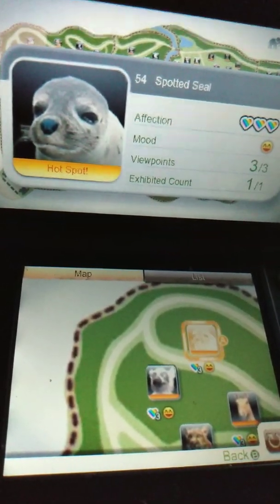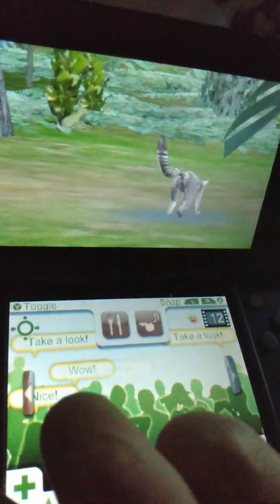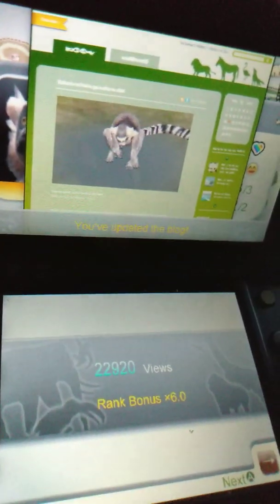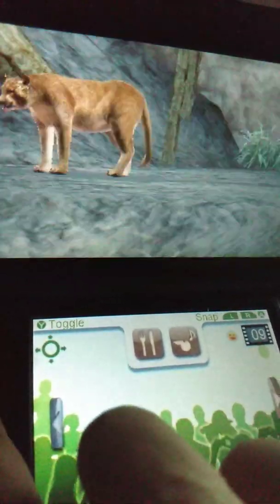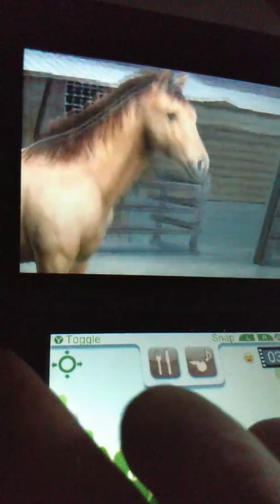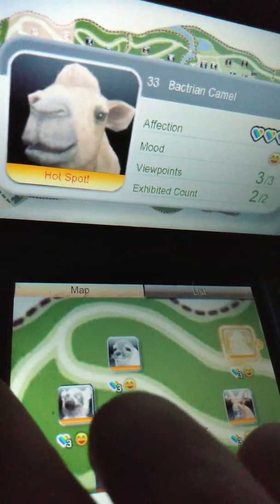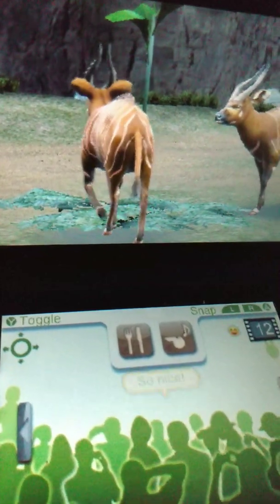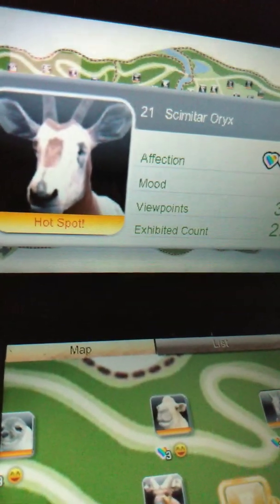My Biopark Zoo Tour part 1- Zoo Resort 3DS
In the 1st episode of my tour, you'll see animals, like the Scimitar-horned Oryx and the Ring-tailed Lemur, while learning fun facts about the animals I have in the Biopark Zoo.